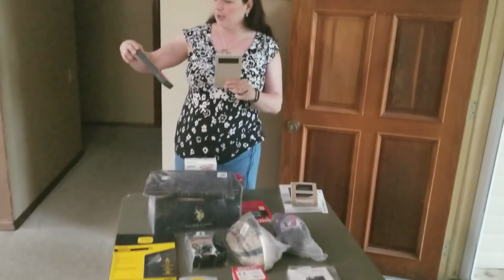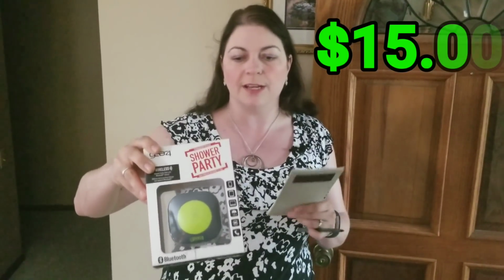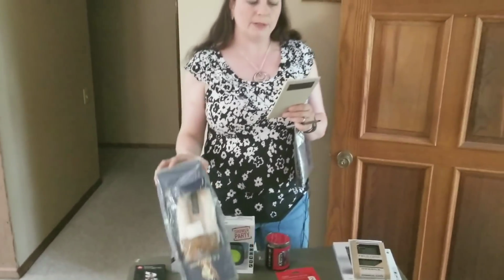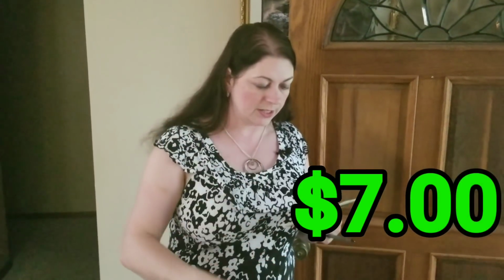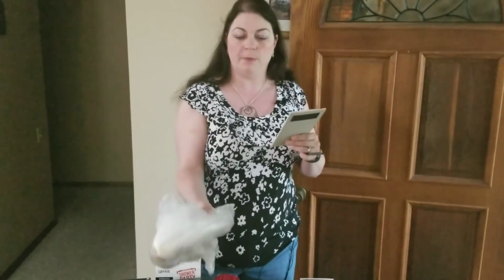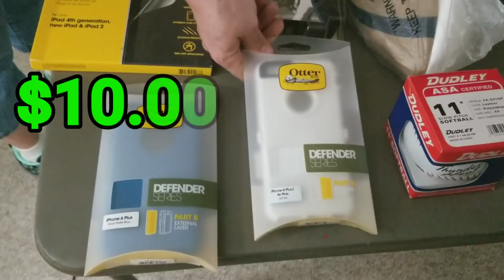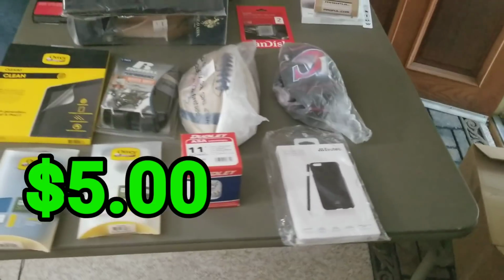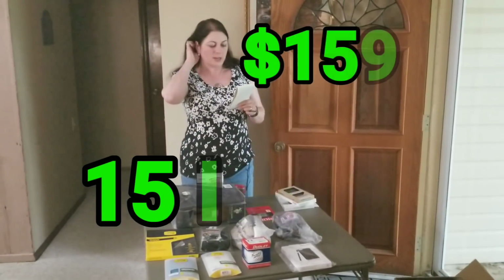OEM Experts Unboxing Part 2 Numbers Revealed Great Merchandise for an Online Amazon & Ebay Reseller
I unbox a new liquidation company that I got Product from. I show you what I received and what condition it is in. I reveal all the profit numbers
Main page is

Sign up link is

A how-to Video that Shows you the Ins and outs of Selling Online via Ebay, Poshmark or Amazon Platforms.
Purchase My Hooked on Pickin’ Reseller Program: